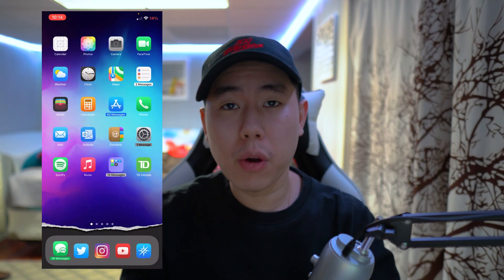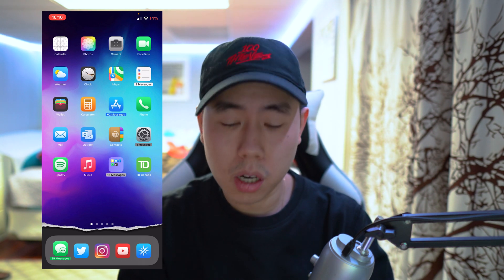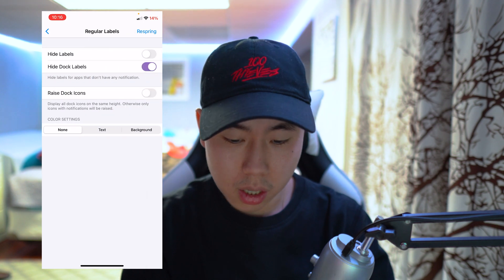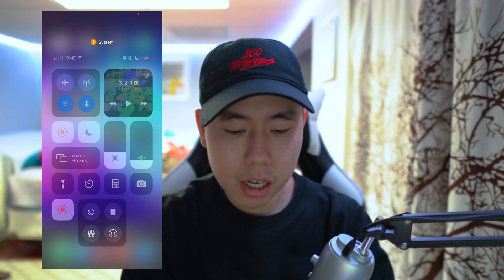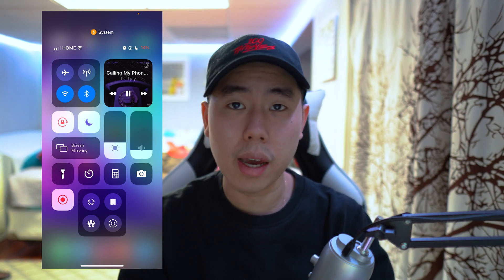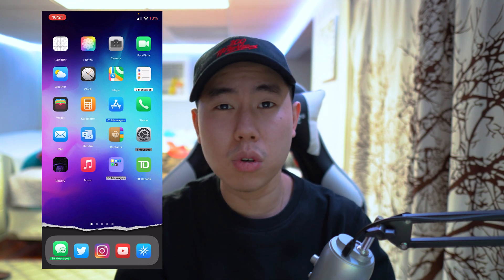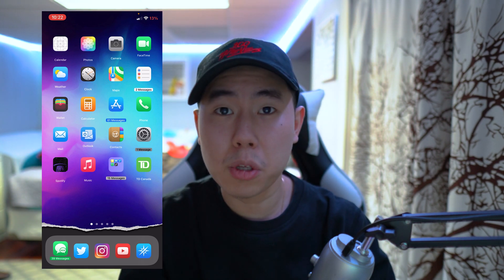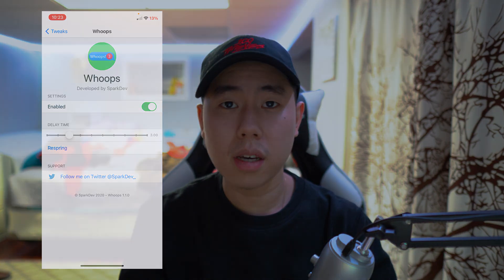Top 10 BEST Cydia Tweaks (iOS 14 Unc0ver / Checkra1n Jailbreak)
In today's video, I am showing you guys my Top 10 BEST Cydia Tweaks (iOS 14 Unc0ver / Checkra1n Jailbreak). These are the best Cydia Tweaks you can install on your iOS 14 Jailbroken device. I upload these top 10 Cydia Tweaks videos weekly!

00:37 FiveIconDock
00:58 PoweModule
01:41 CozyBadges
02:27 CCMusicArtwork
03:13 NowPlayingIcon
03:44 rgbkeys
04:27 Downloadbar13
05:09 DigitalBattery13
05:57 Melior
06:38 Whoops